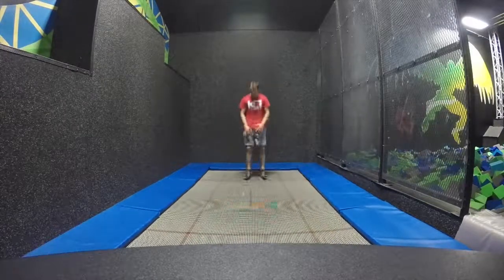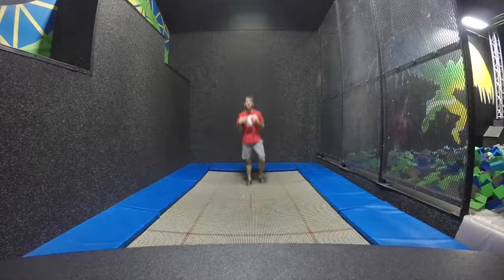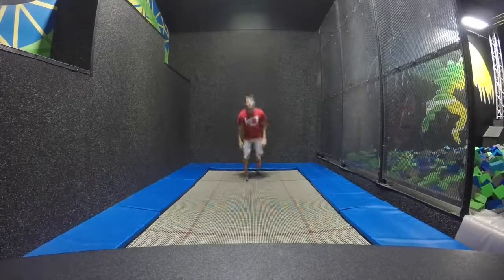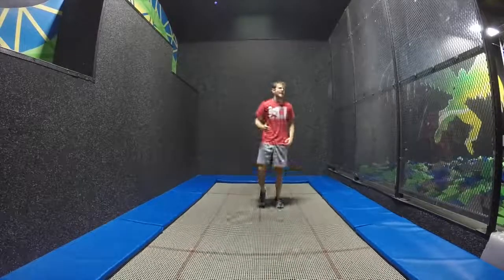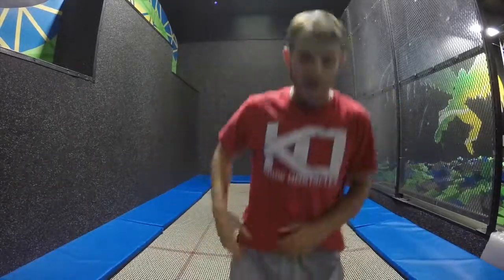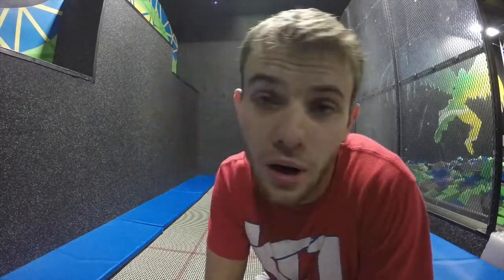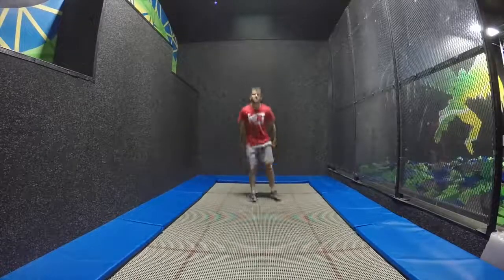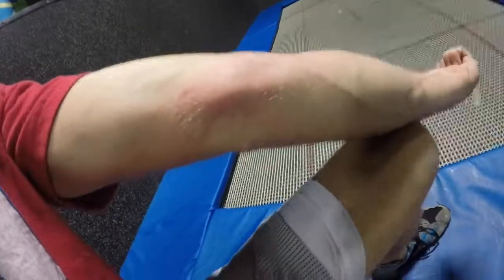How to table top 180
Hey guys whats up, I lot of people have been asking me lately about how to learn all of these tricks on the euros I started a youtube series. hopefully to benefit you.hope you enjoy.

Song one: Firefly- Jim Yosef.